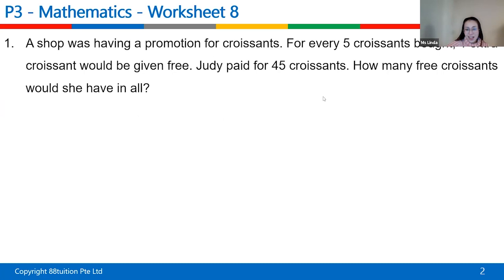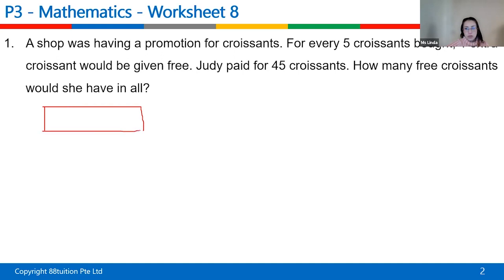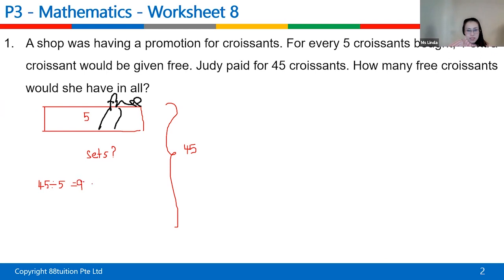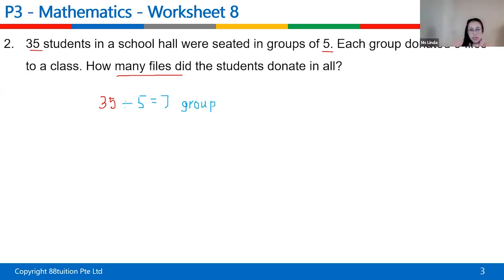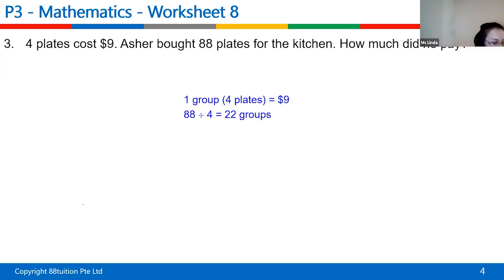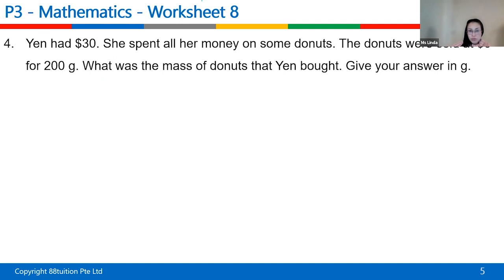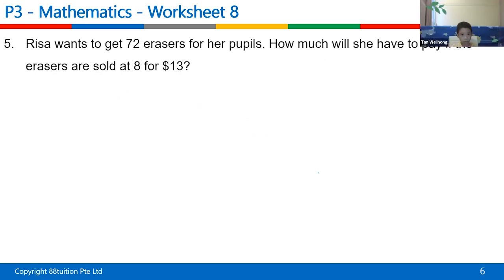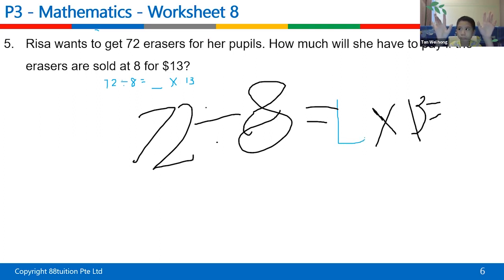P3 - Group F - Mathematics - Tutorial 8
Highlights Of This Tutorial :

Four Operations (Word Problems)
Learning Objectives
• Strategy 2: Grouping in Sets
• Solving word problems involving Sets